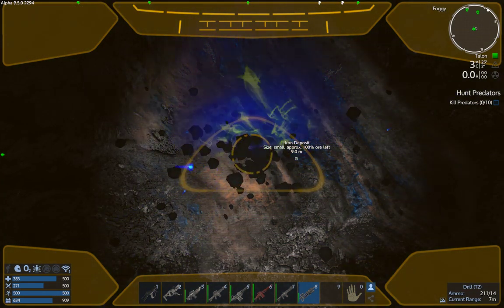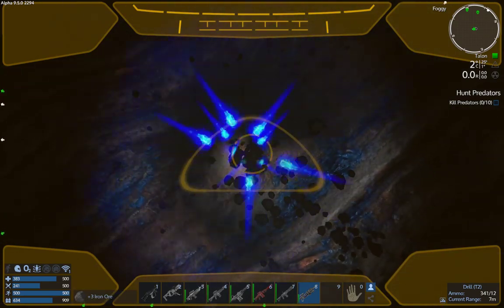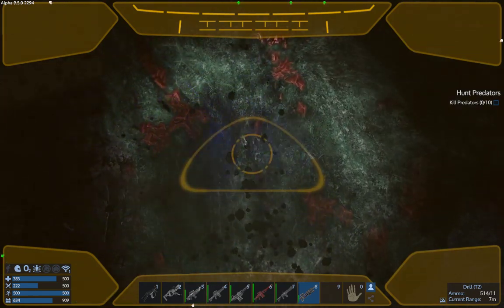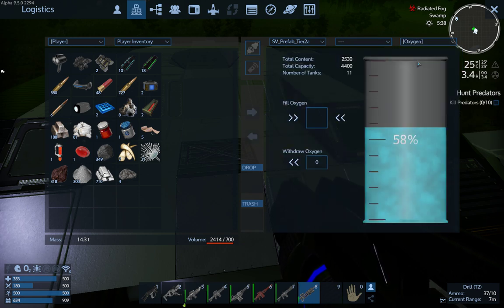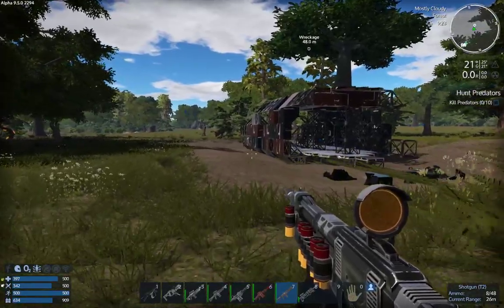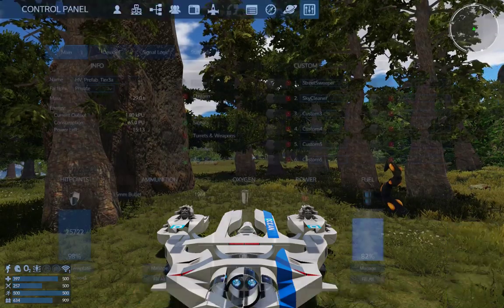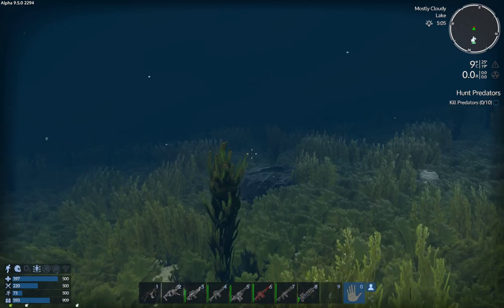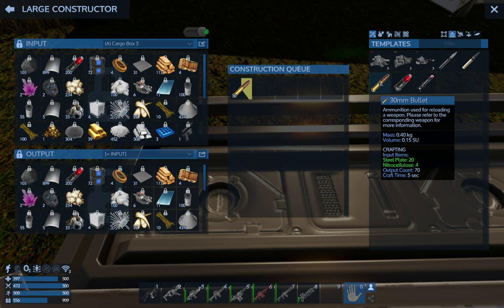Empyrion : Galactic Survuval Live Play PT 13 Local Friends part 1